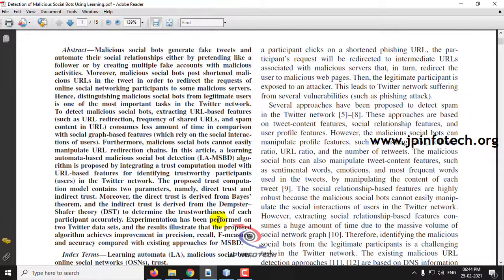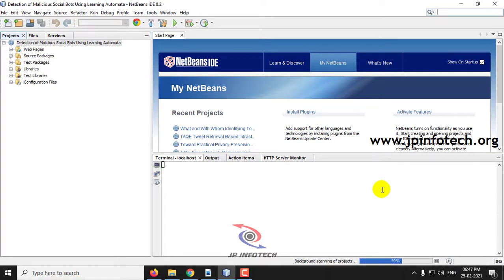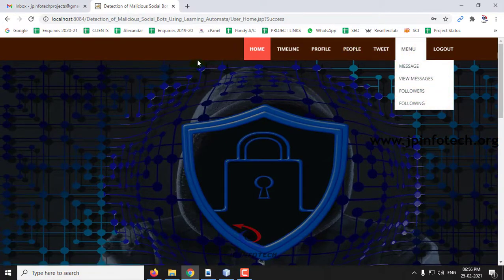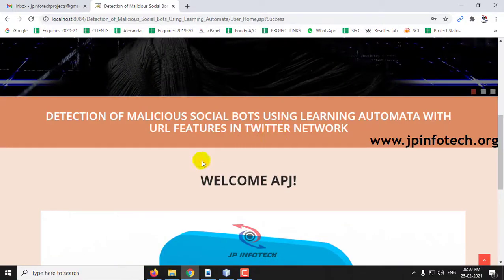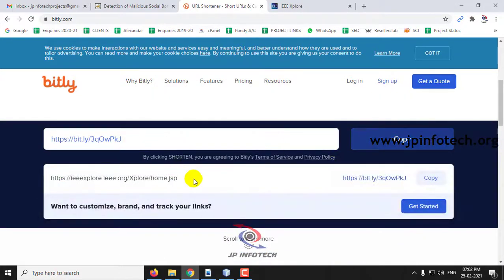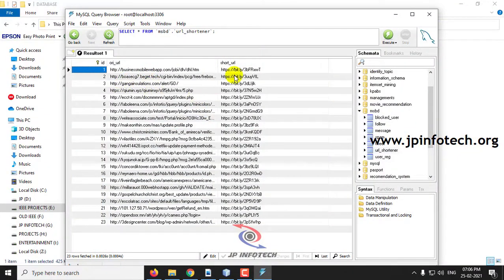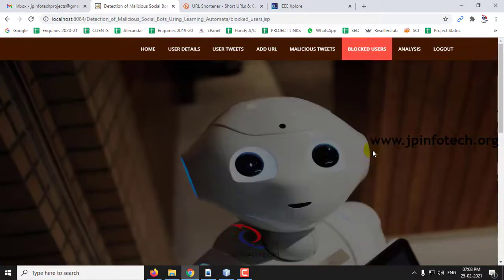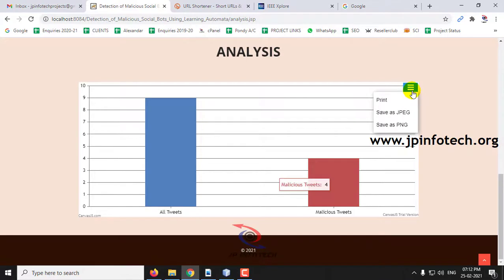Detection of Malicious Social Bots Using Learning Automata With URL Features in Twitter Network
🚀IEEE Base Paper Title: Detection of Malicious Social Bots Using Learning Automata With URL Features in Twitter Network.
💡Implementation Code: JAVA.
🖥️Frontend: JSP, HTML, CSS, JavaScript.
🛢️Database: MYSQL.
🛠️IDE Tool: NETBEANS 8.2.
💰Cost (In Indian Rupees): Rs.3000/

📘IEEE Project Abstract:
Malicious social bots generate fake tweets and automate their social relationships either by pretending like a follower or by creating multiple fake accounts with malicious activities. Moreover, malicious social bots post shortened malicious URLs in the tweet in order to redirect the requests of online social networking participants to some malicious servers. Hence, distinguishing malicious social bots from legitimate users is one of the most important tasks in the Twitter network. To detect malicious social bots, extracting URL-based features (such as URL redirection, frequency of shared URLs, and spam content in URL) consumes less amount of time in comparison with social graph-based features (which rely on the social interactions of users). Furthermore, malicious social bots cannot easily manipulate URL redirection chains. In this article, a learning automata-based malicious social bot detection (LA-MSBD) algorithm is proposed by integrating a trust computation model with URL-based features for identifying trustworthy participants (users) in the Twitter network. The proposed trust computation model contains two parameters, namely, direct trust and indirect trust. Moreover, the direct trust is derived from Bayes’ theorem, and the indirect trust is derived from the Dempster–Shafer theory (DST) to determine the trustworthiness of each participant accurately. Experimentation has been performed on two Twitter data sets, and the results illustrate that the proposed algorithm achieves improvement in precision, recall, F-measure, and accuracy compared with existing approaches for MSBD.

📚REFERENCE:
Rashmi Ranjan Rout , Member, IEEE, Greeshma Lingam, and D. V. L. N. Somayajulu, Senior Member, IEEE, “Detection of Malicious Social Bots Using Learning Automata With URL Features in Twitter Network”, IEEE TRANSACTIONS ON COMPUTATIONAL SOCIAL SYSTEMS, 2020.